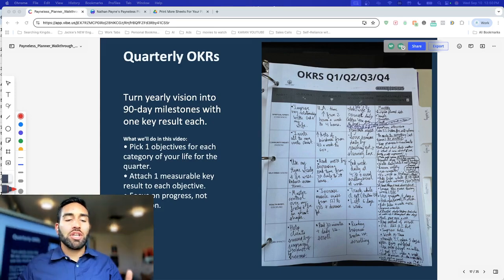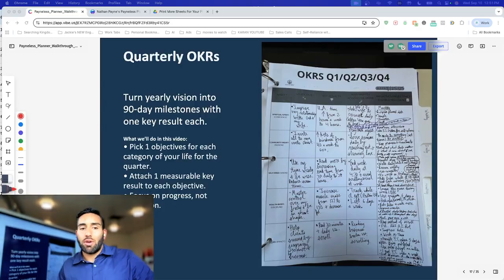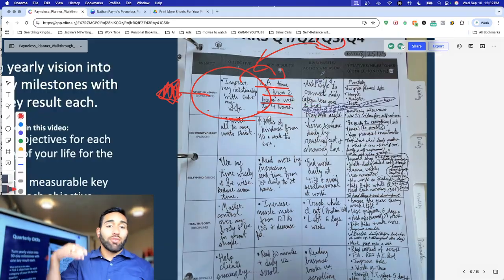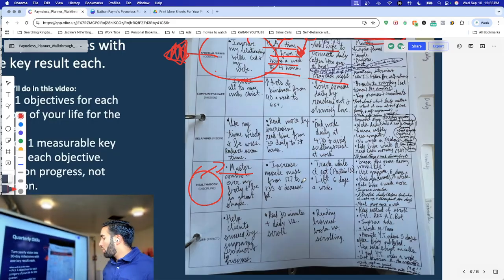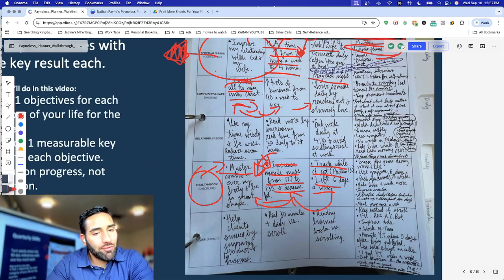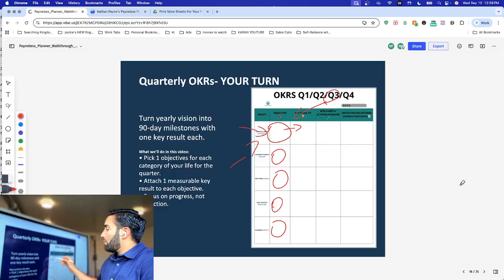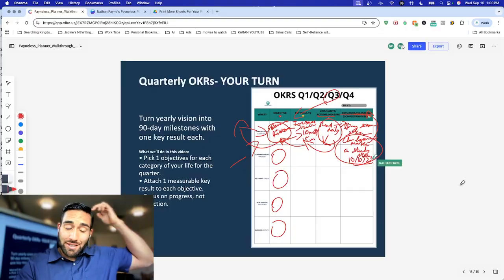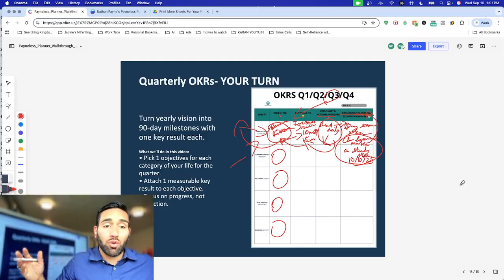5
Want to grow spiritually and feel closer to God?

On this channel, I share real testimonies, practical spiritual habits, and Christ-centered videos to help you deepen your relationship with Jesus Christ through prayer, fasting, and scripture study.

👇 Comment your thoughts or testimonies — I’d love to hear them!

Check out selfreliancewithchrist.com to align your life and priorities on christ!